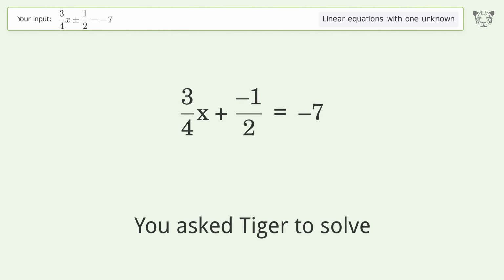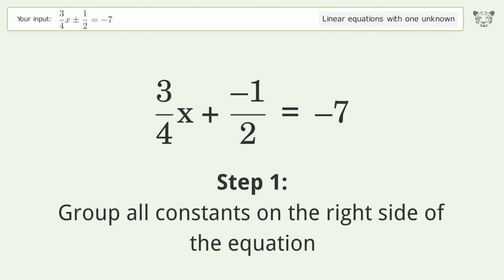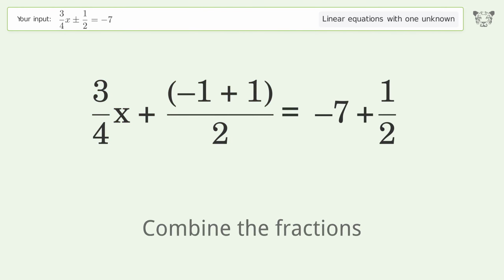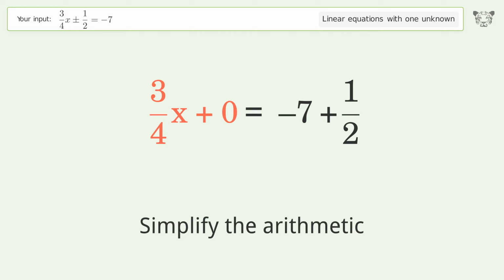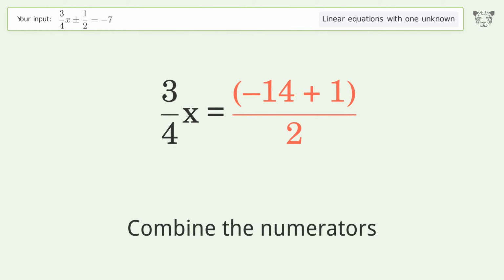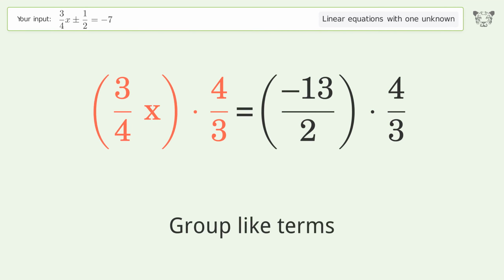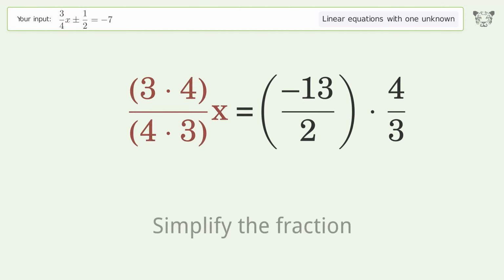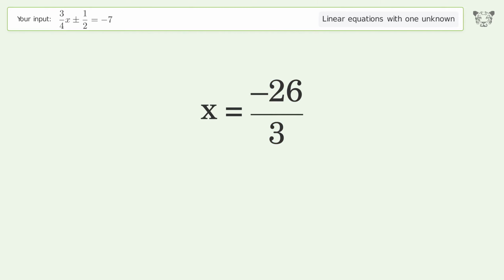Solve 3/4x+-1/2=-7: Linear Equation Video Solution | Tiger Algebra